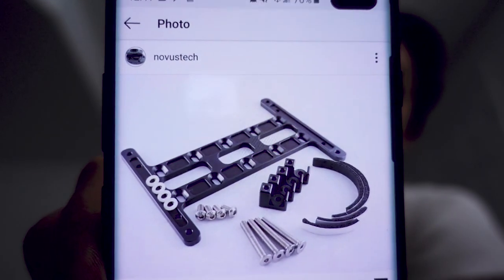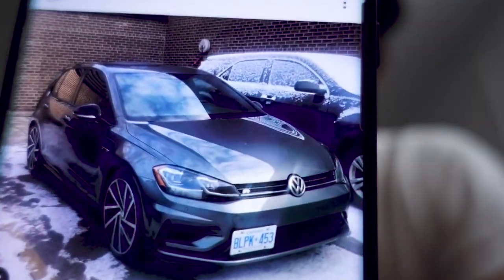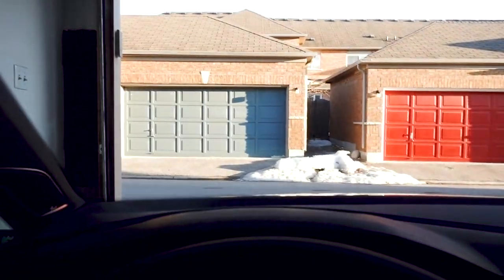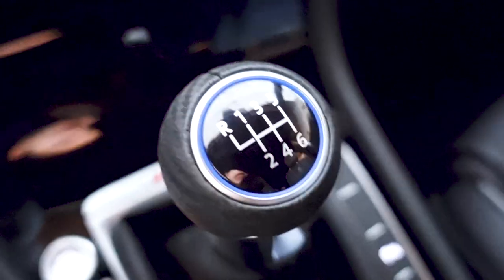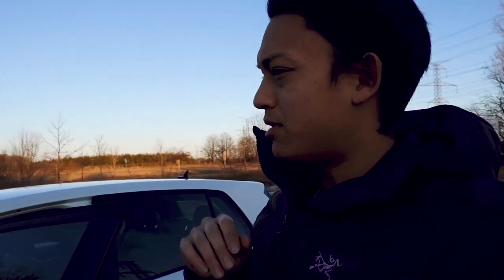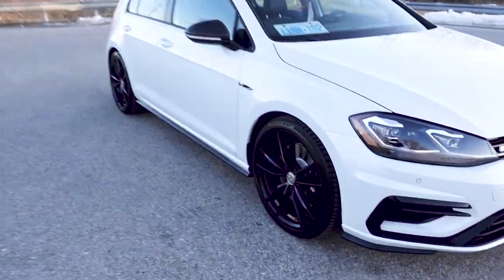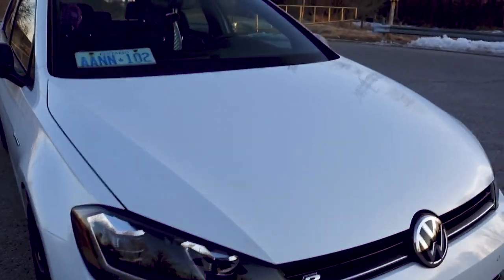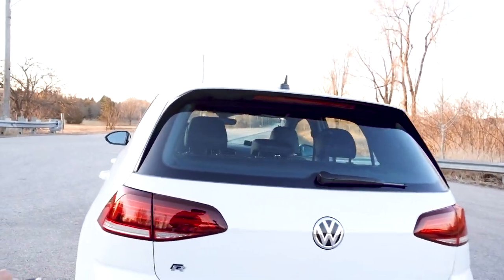2019 VW GOLF R MK7.5 DELIVERY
Taking delivery of my brand new 2019 VW Golf R in Oryx White Pearl with the black styling package. Am I the first person with a 2019 R comment down bellow!